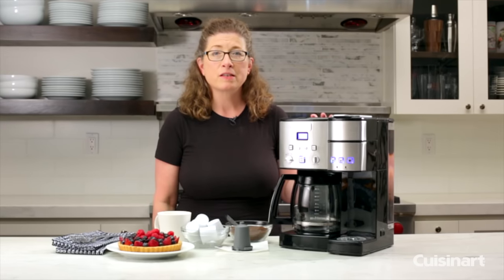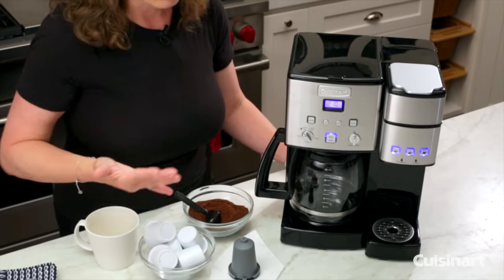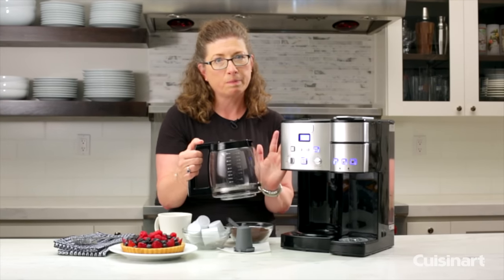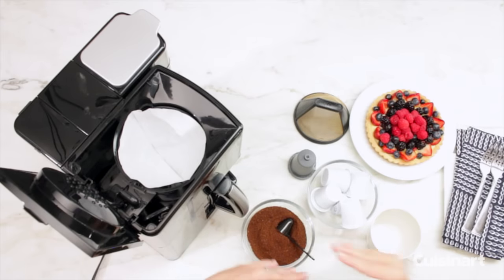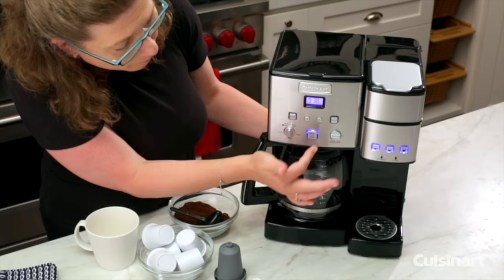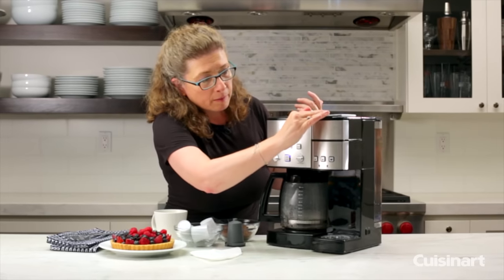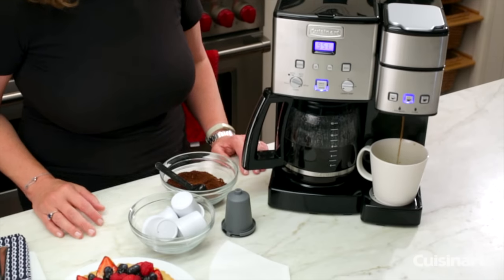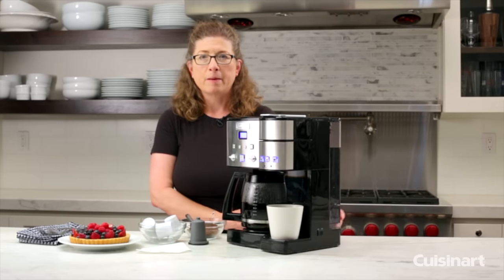Coffee Center™ 12 Cup Coffeemaker and Single Serve Brewer Demo (SS-15)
The Coffee Center™ features a fully automatic 12 cup coffeemaker on one side and a single-serve brewer on the other. Sipping solo or serving a crowd, it’s easy to enjoy the gourmet taste you expect from a Cuisinart coffeemaker. Get the best of both worlds in one appliance!